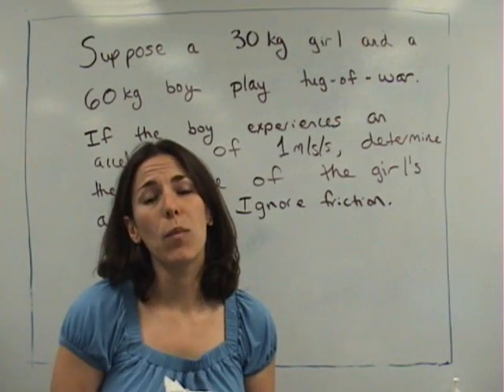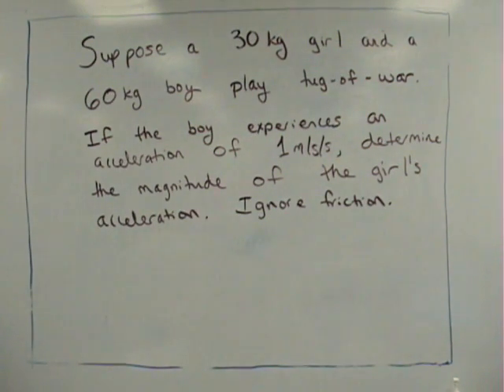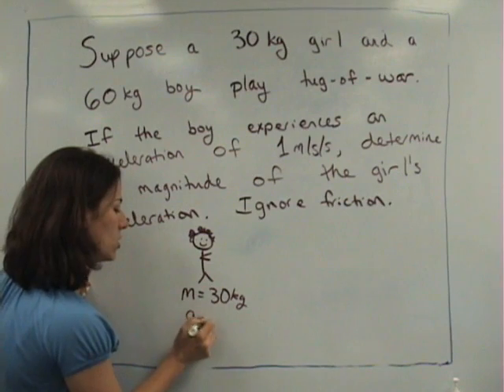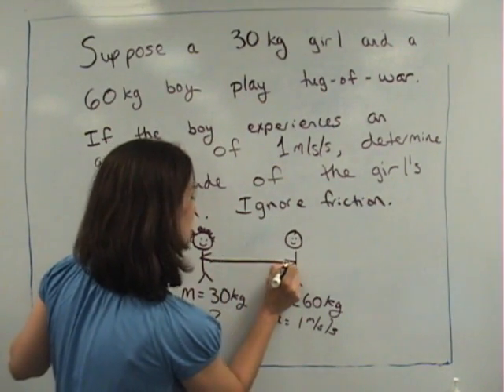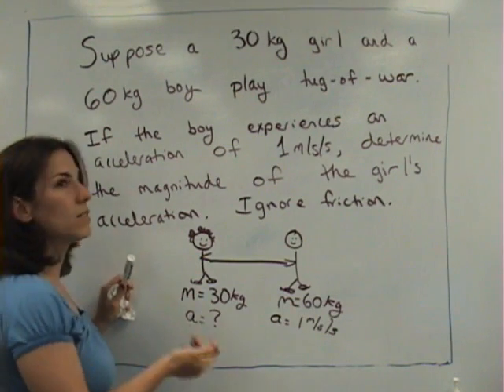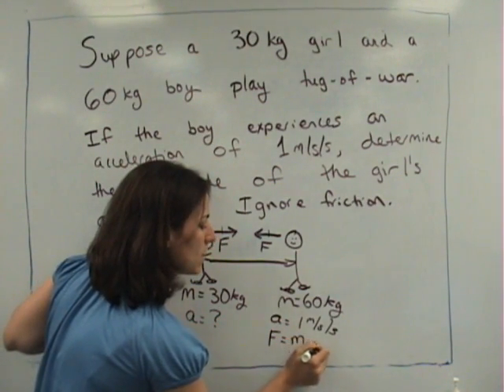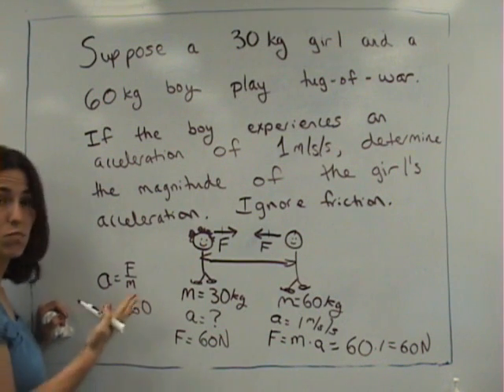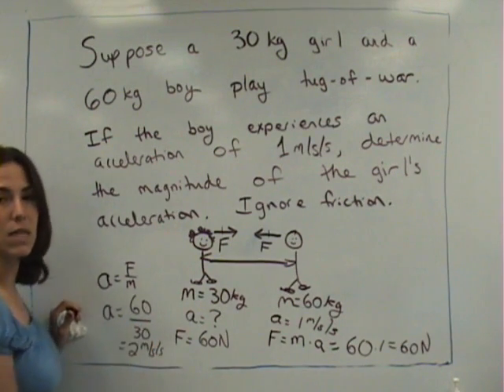newtons third and second laws together